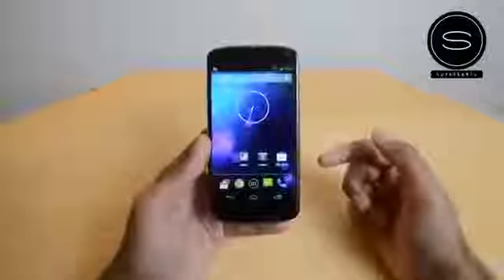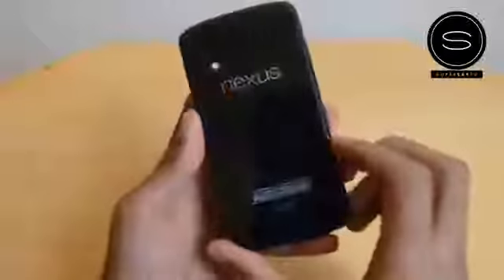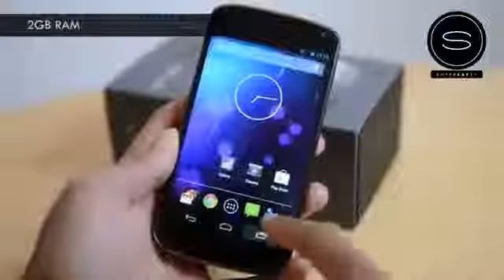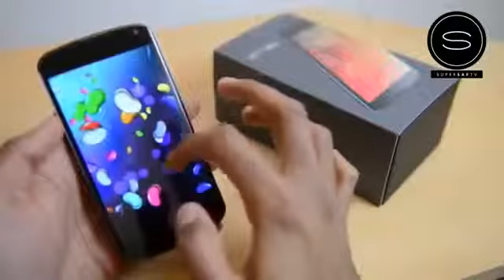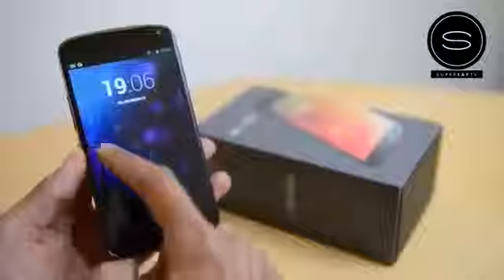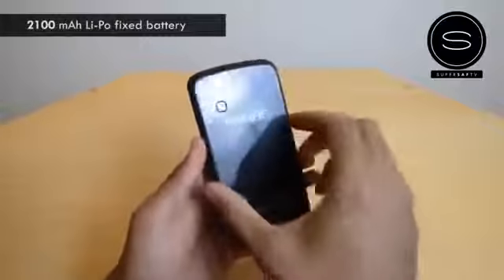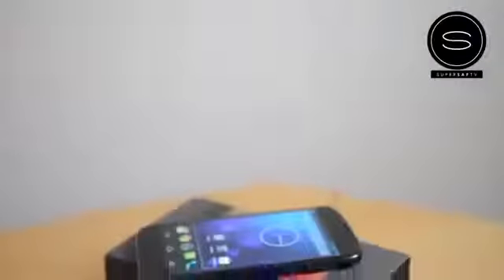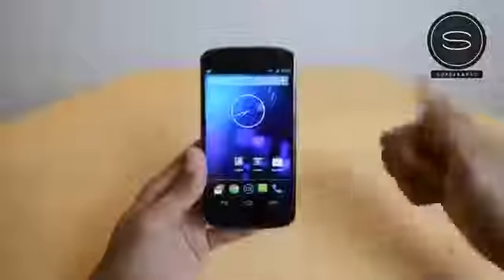Nexus 4 Review UK